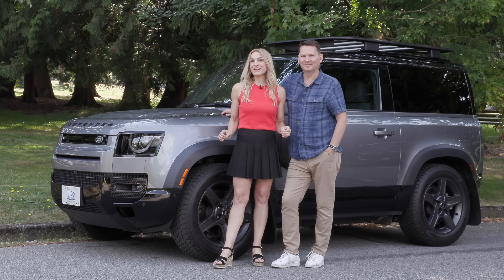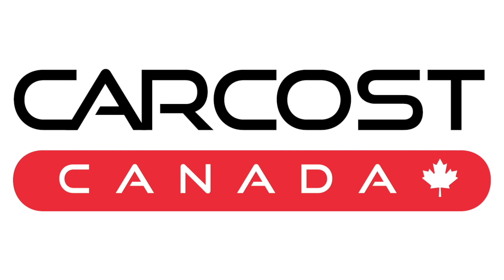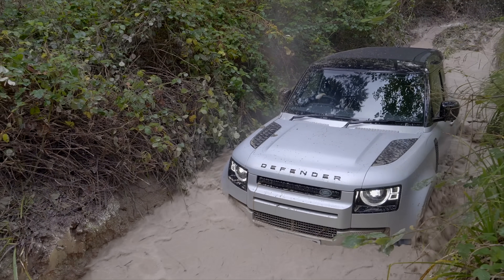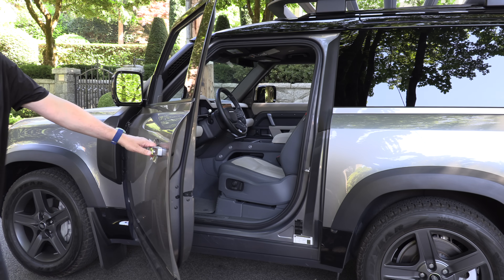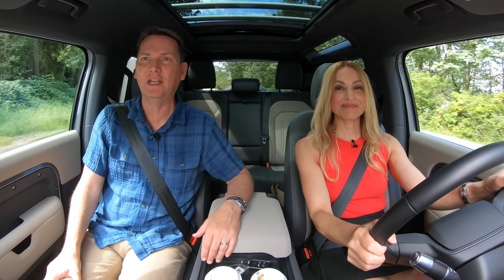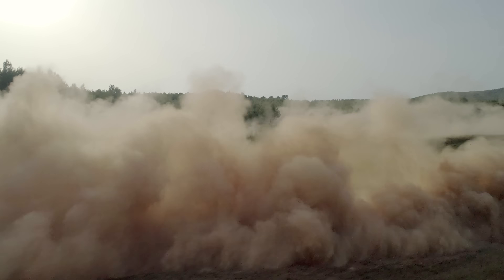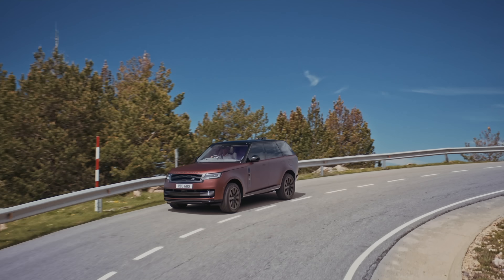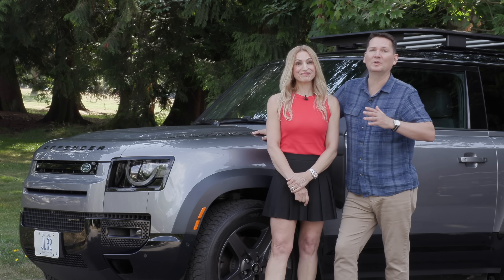Land Rover Defender 90 review // "Who wouldn't want to add 3-inches!"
This is a Motormouth couple car review of the all-new Land Rover Defender 90 2-door SUV. Durable and capable, the Land Rover Defender 90 X-Dynamic SE, a two door Defender option. Land Rover says the Defender is the strongest, most capable vehicle it has ever built. The Land Rover Defender 90 P400 has a 3L supercharged, turbocharged inline 6 with a mild hybrid system and an 8-speed automatic transmission, 395 horsepower and 406 lb-feet of torque. Standard AWD. Premium fuel is required, you get about 716 km/445 miles per fill. The Land Rover Defender’s capability lets you tackle more challenging conditions on and offroad with confidence. The AWD system combines with electronic traction control and the available Air Suspension Package comes with both adaptive damping and electronic air suspension which offers a more comfortable drive. You can choose from an access height of 2" below normal ride height, to an extended height of up to 3". For extreme off-road conditions, a further extended ride height of 2.8" is available.  The adaptive damping monitors wheel position 500 times per second and body movements 100 times per second to give you precise control and minimize body roll. An optional off-road package is available with electronic active differential with torque vectoring by braking as well as off-road tires. The Defender 90 X-Dynamic SE comes standard with 10” touchscreen, available 11.4” which our test model has, a 12.3” digital driver display, heated seats, a heated steering wheel, wireless charger, Apple Carplay and Android Auto, Meridian Surround Sound System, panoramic sunroof, 3D surround camera and blind spot monitoring and rear-cross traffic alert This model can tow 8,201 pounds and has a starting price of $82,750 CAD/$69,100 USD. Price as tested $96,470 CAD.